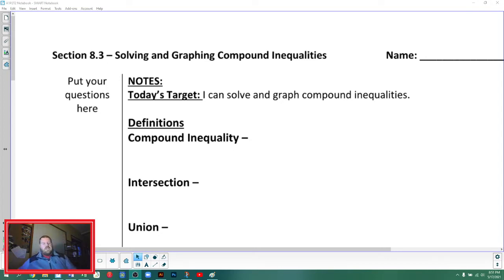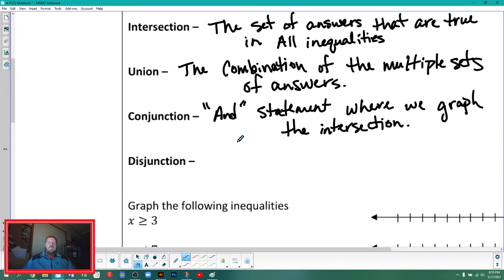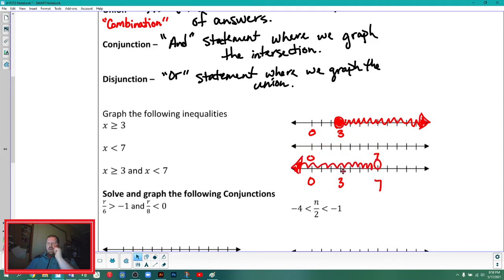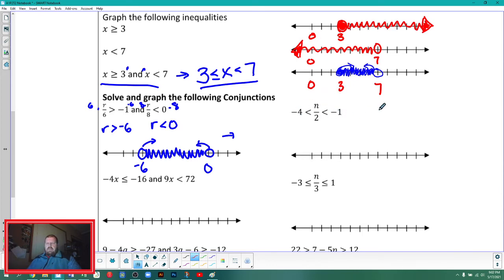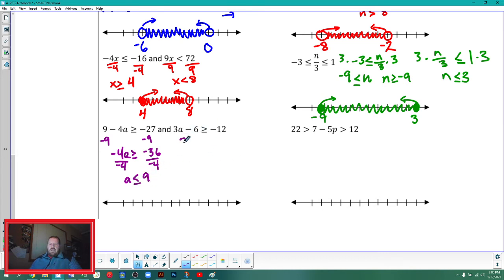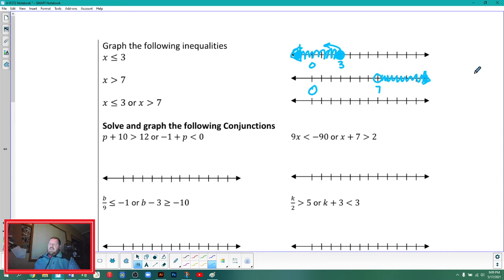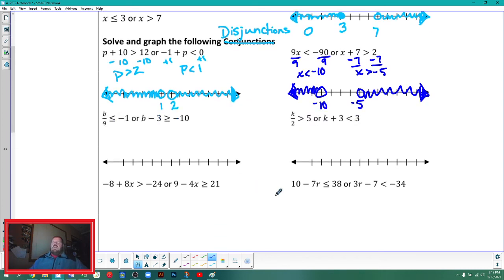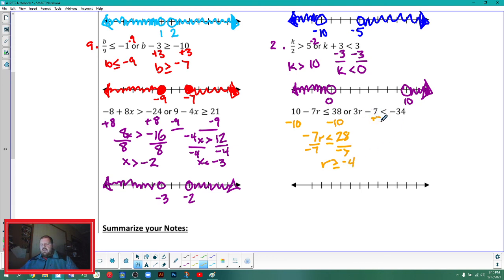Section 8.3 - Solving Compound Inequalities - Algebra 1 Part 2